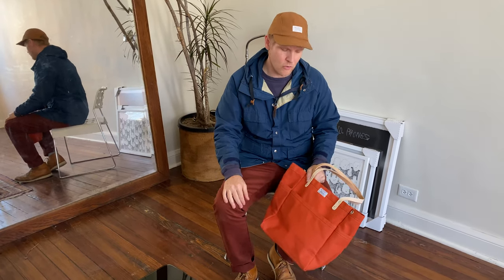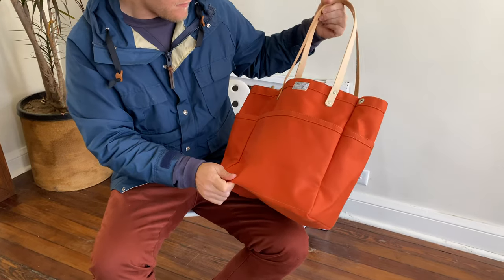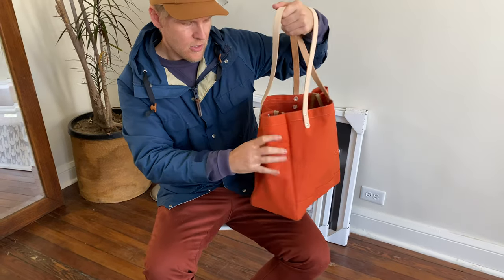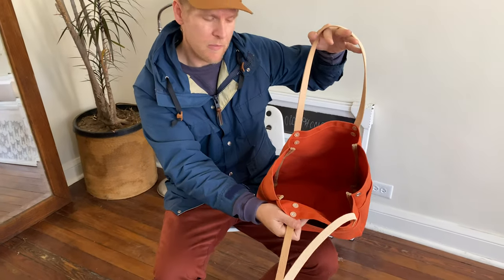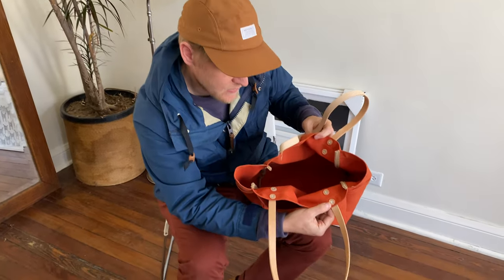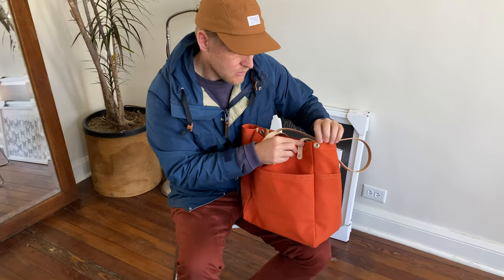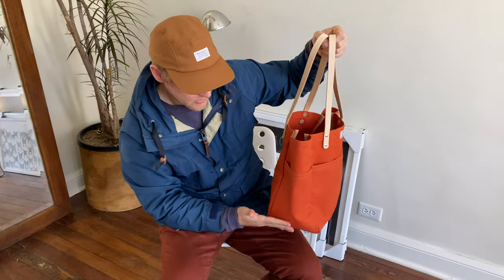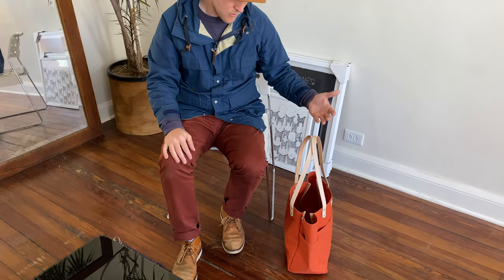ARTIFACT No.103K Knitting Tote - Made in USA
A brief overview of our popular No.103K Knitting Tote in sturdy 14oz duck canvas w/ natural vegetable tanned leather straps. ARTIFACT products are made in our Omaha, Nebraska studio using only the finest materials. To learn more about our products and process,